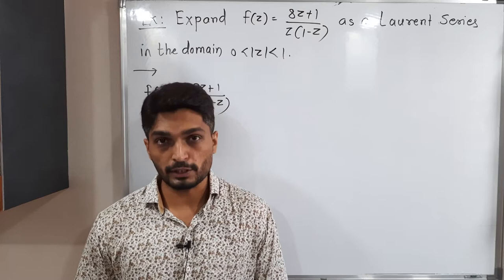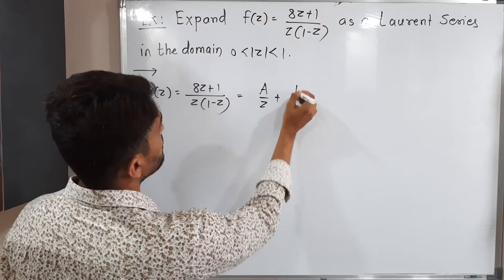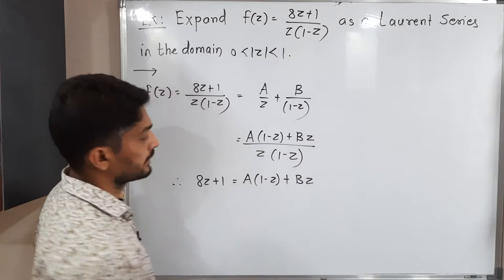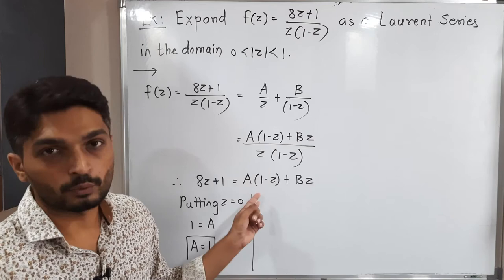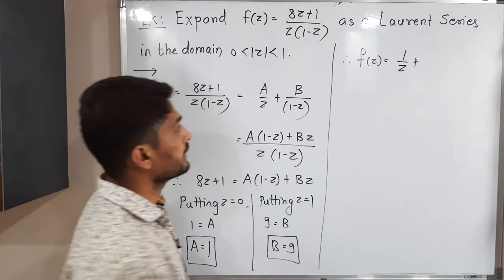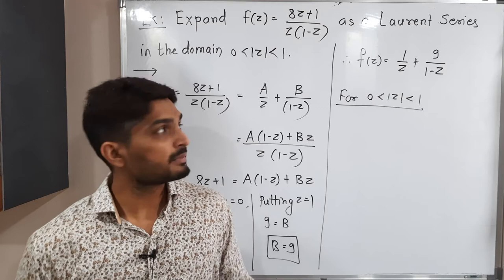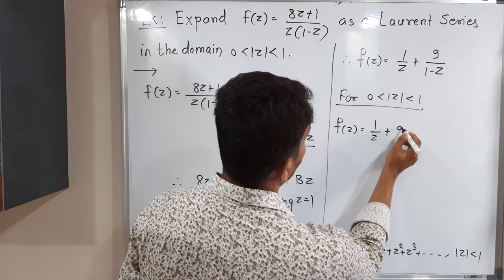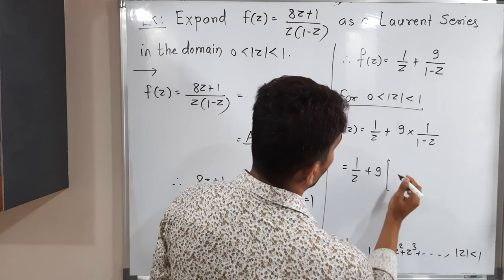Basic Complex Analysis - Unit 3 - Lecture 2 - Example of Laurent series